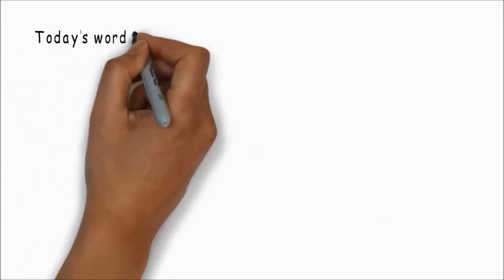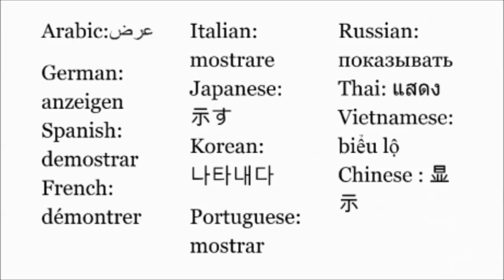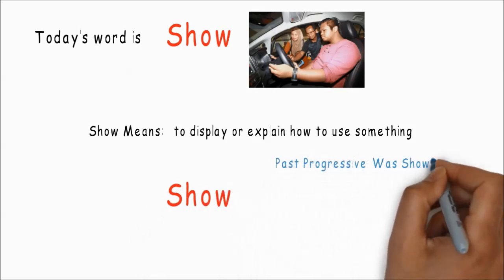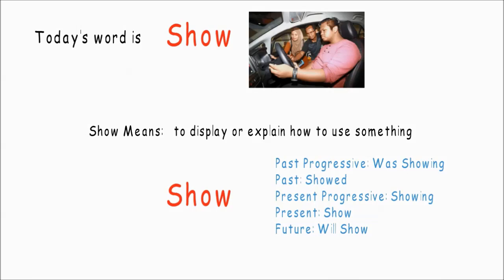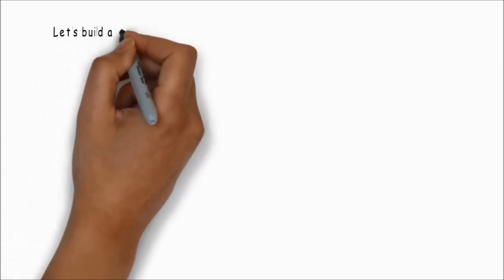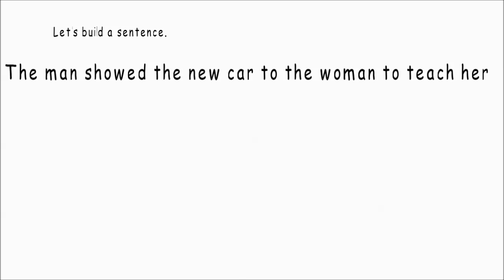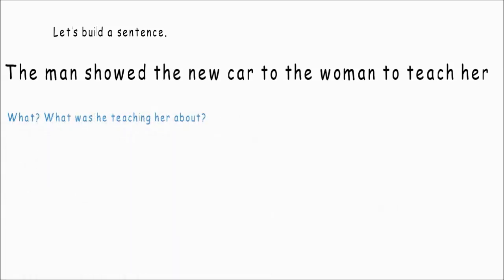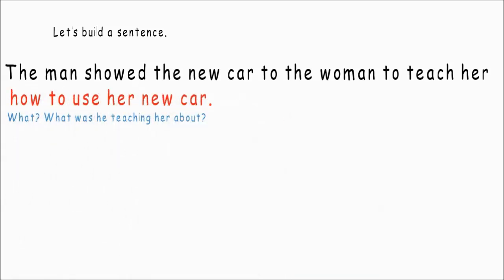Learn English with Quick Sentence Builder Video Lesson 29: Show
Hello everyone.

Today's word is: Show

Bitcoin: 1LpDZU2ReD9f76j4ekLWzjzwpPr8rBF99p
Litecoin: LR8T9tSjKs2RGyfFG8o7StxKgoiJWCN1YF
Bitcoin cash: qzfqps5zc03jgxdhrxfyxzfjh8z56egpmyak0uh5m6
Ethereum: 0x2401311a5020403ab9250D6C6a2AA765C6C6E242